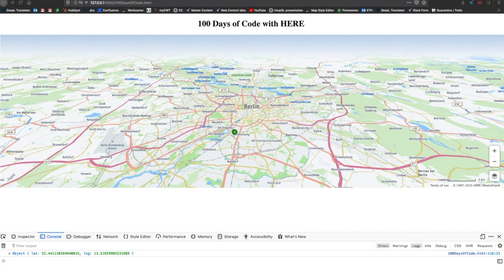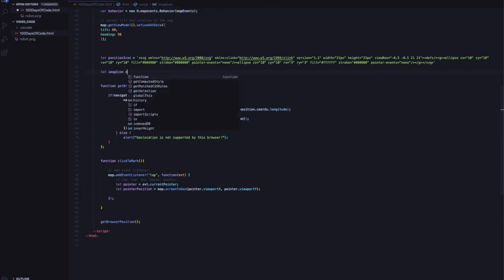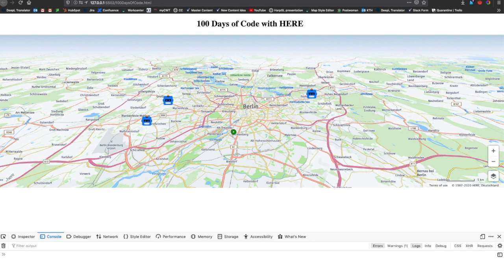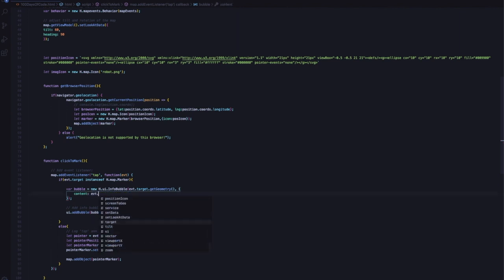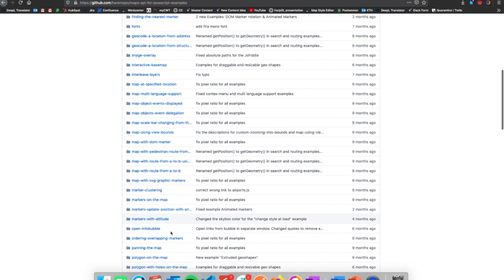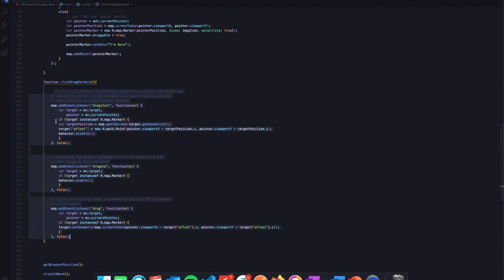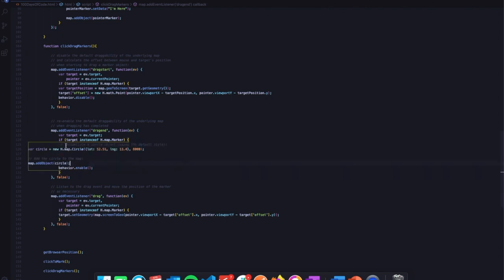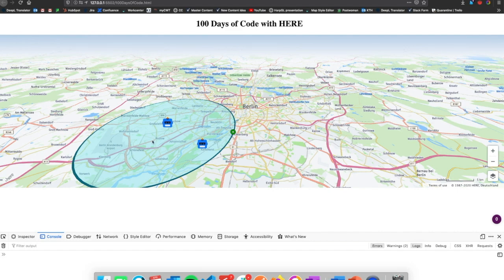100 Days of Code with HERE: Days 11-15